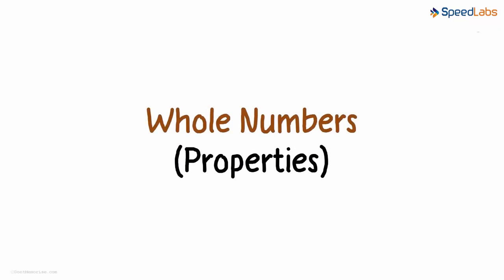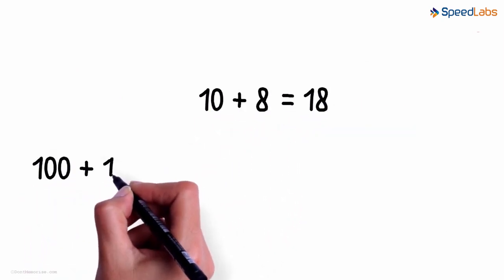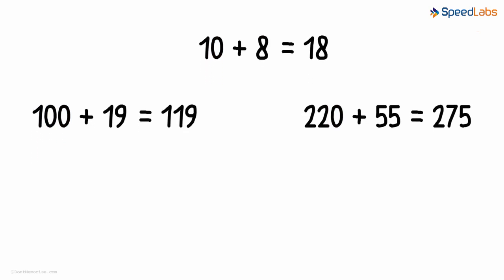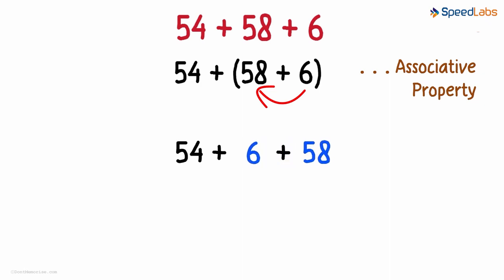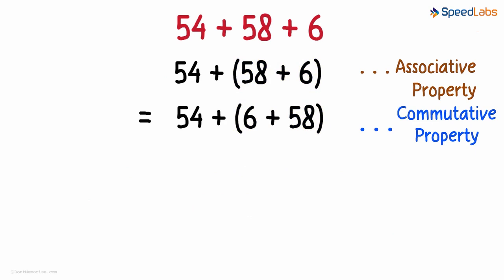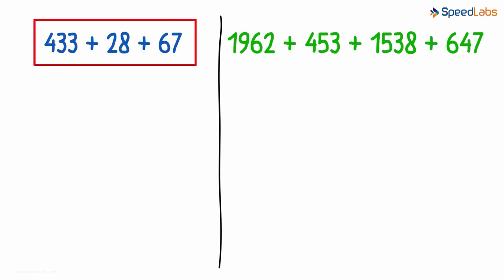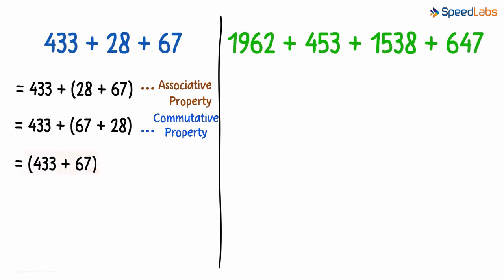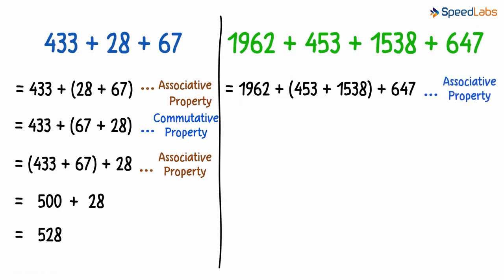Class-6-Mathematics-Ch-2-Whole Numbers-Topic- Using multiple properties of Whole Numbers Part 1